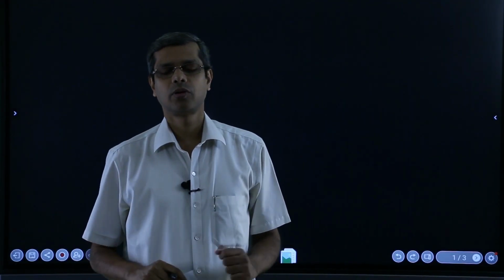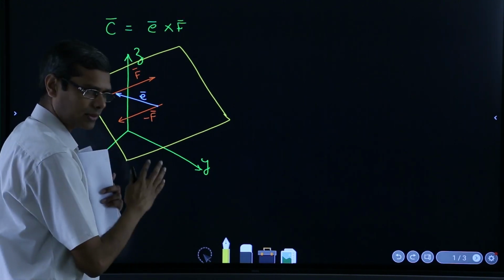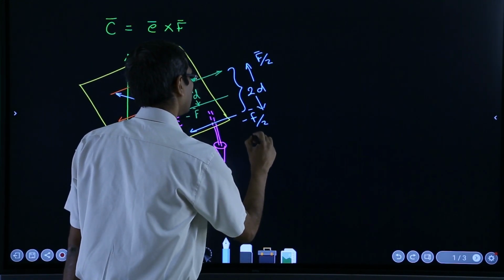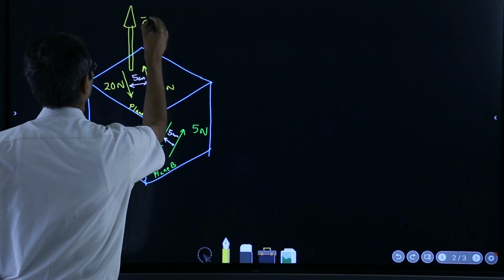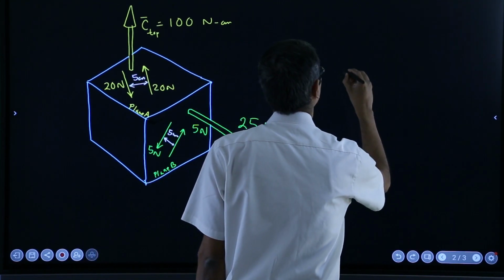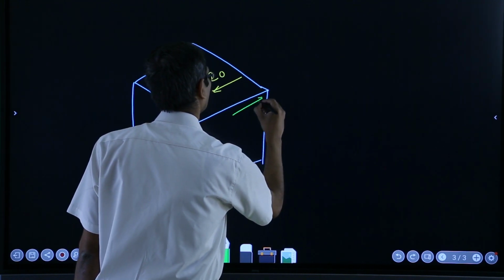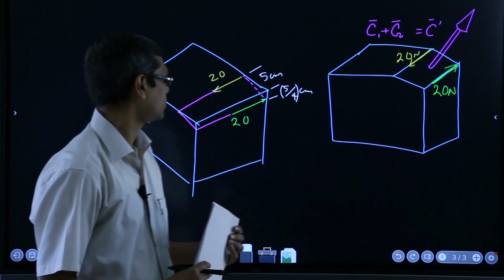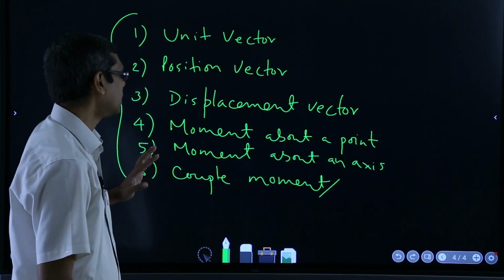1.9 Addition of Couple Moments (English)